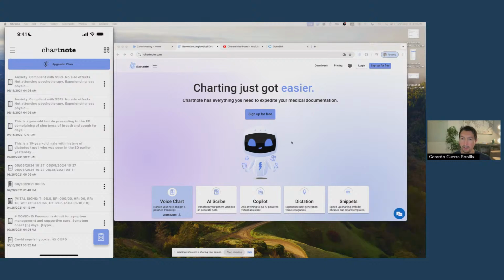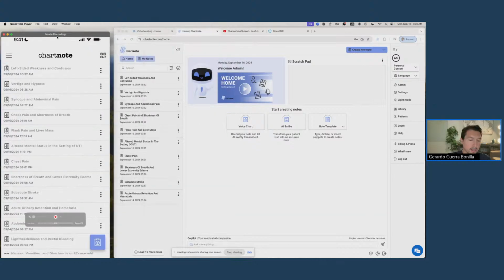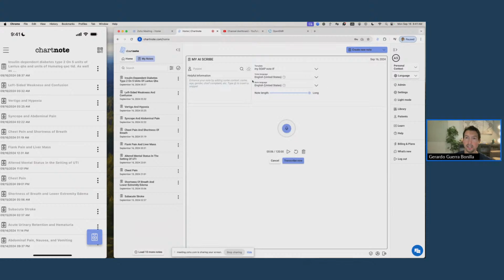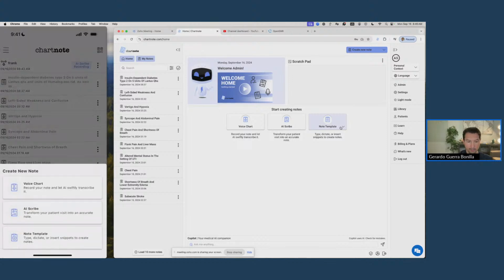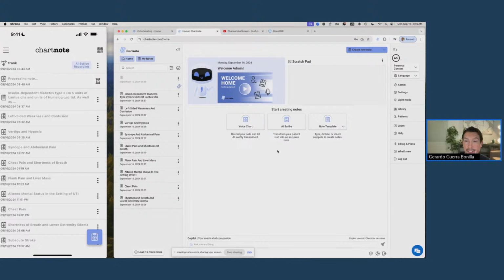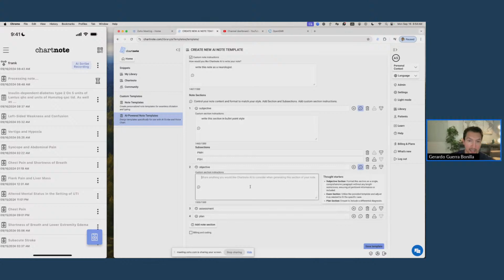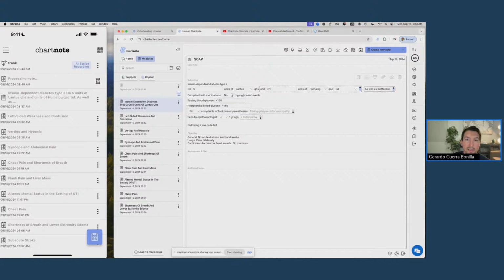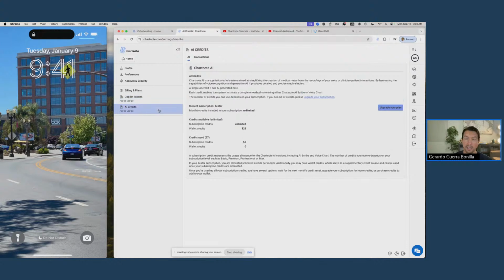Chartnote Webinar - AI Scribe demo & more